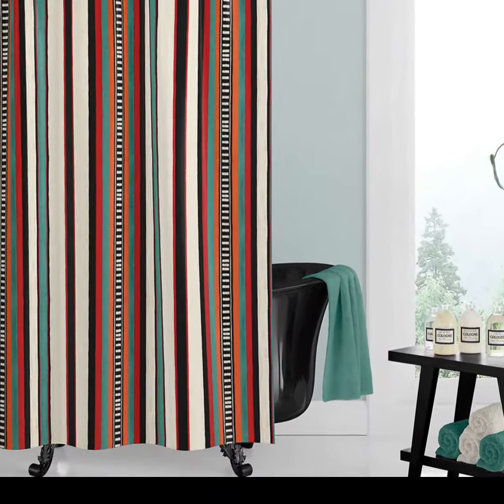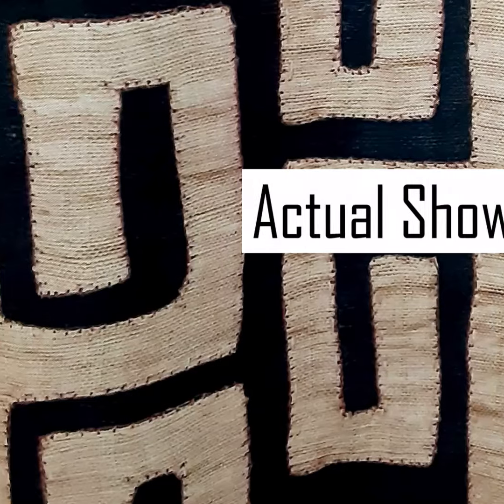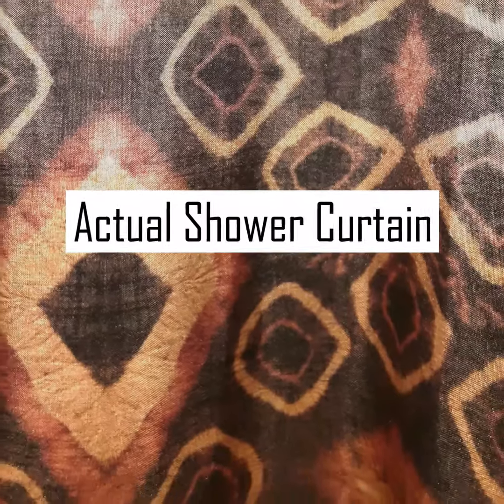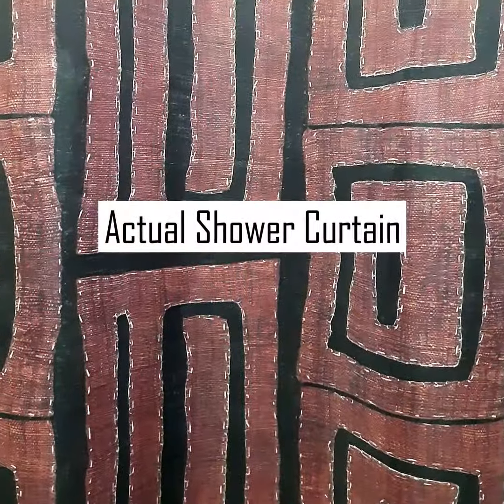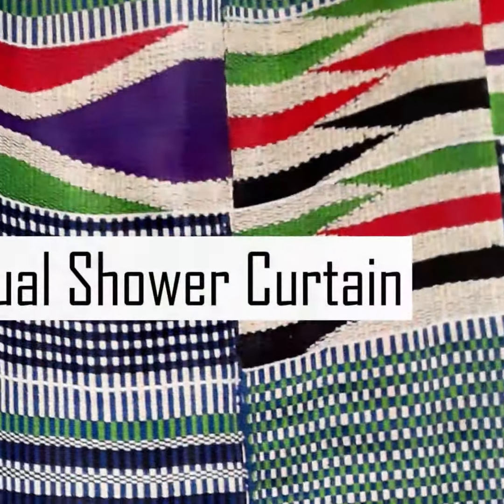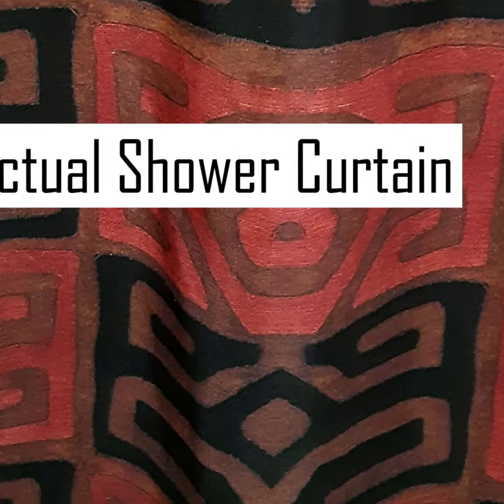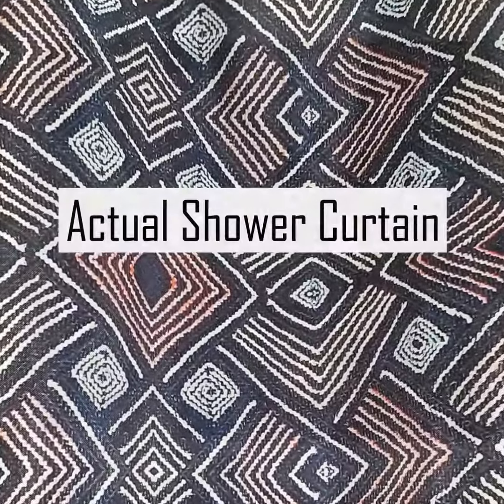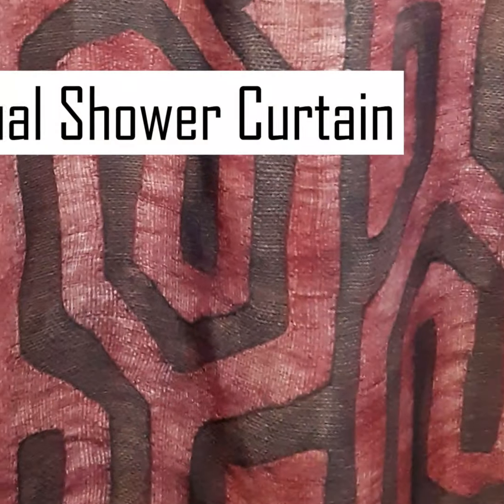Transform your bathroom with Afro Boho African-inspired design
This is how to transform your bathroom with Afro Boho design that is African-inspired.  Colorful shower curtains and matching bath mats in realistic textile prints will take your home decor to the next level.

Hope you enjoy this video  on how to transform your bathroom with Afro Boho African inspired design!